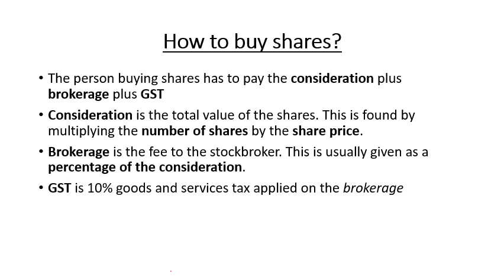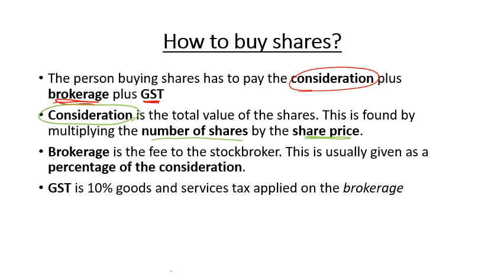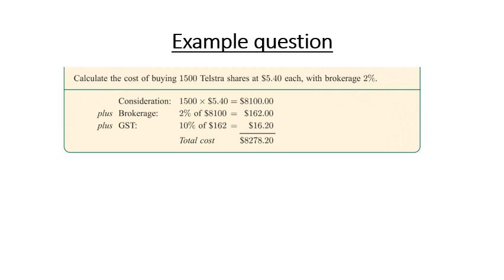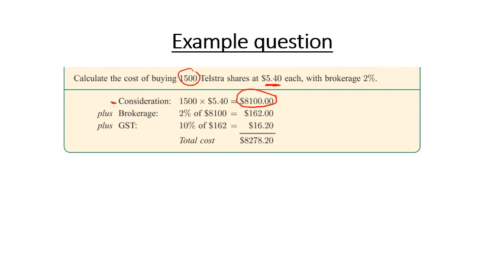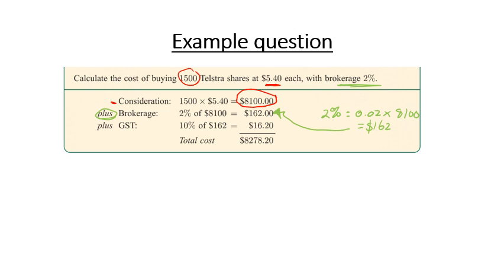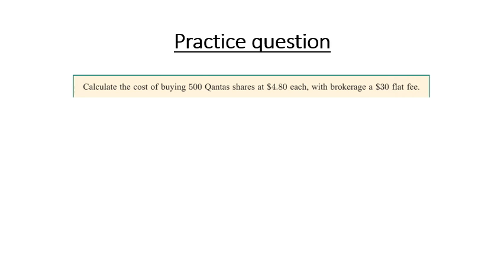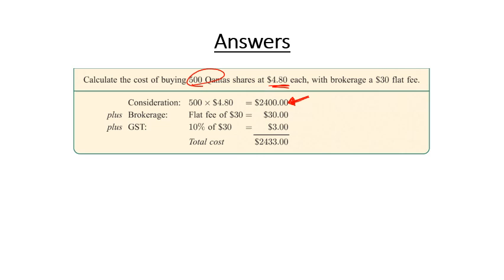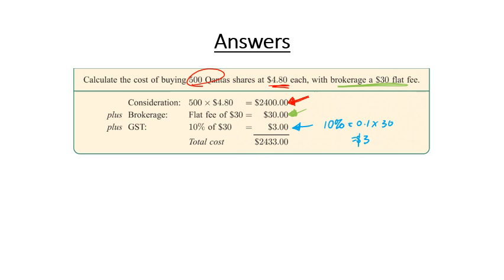buying shares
video tutorial about the process of buying shares